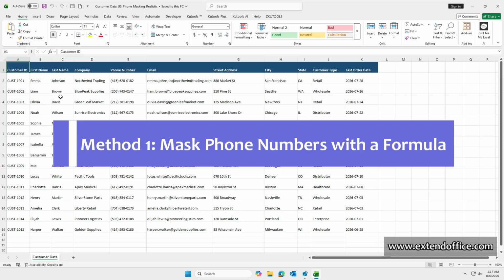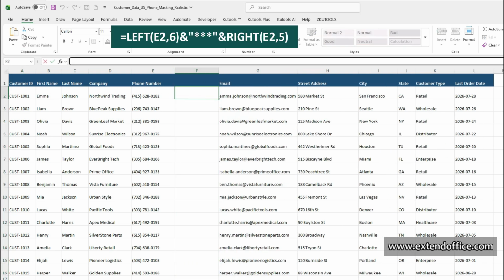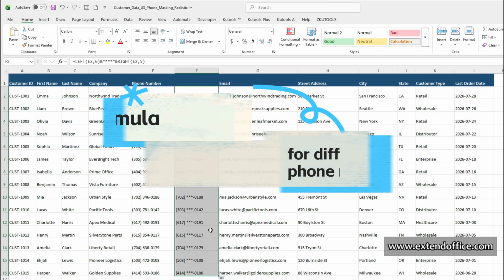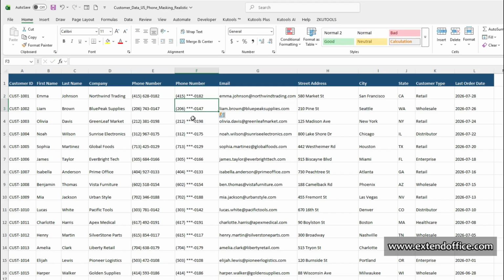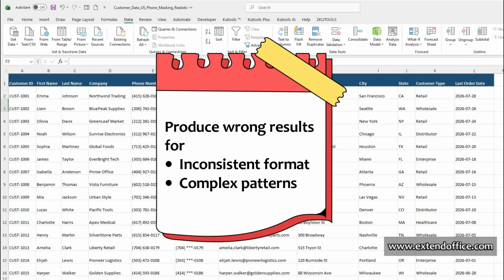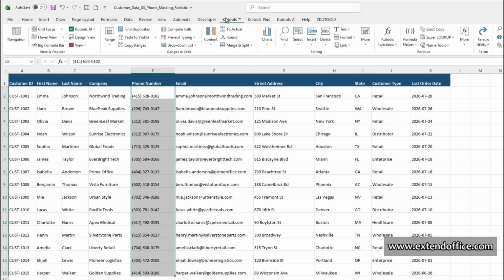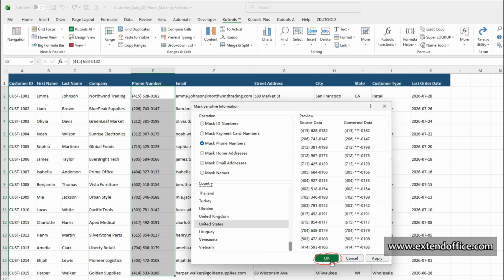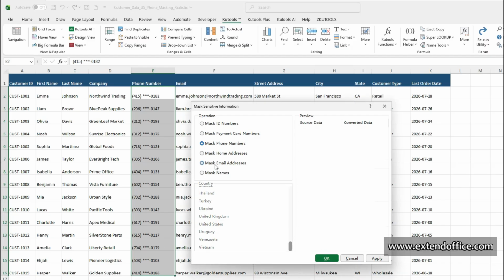Need to mask phone numbers before sharing an Excel worksheet?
Whether you're protecting customer information or preparing data for sharing, masking phone numbers is an easy way to keep sensitive information private.

In this video, you'll learn 3 easy ways to mask phone numbers in Excel:
✅ Use an Excel Formula
✅ Use Flash Fill
✅ Use Kutools for Excel (fastest and most flexible)

⏱ Chapters
00:00 Introduction
0:09 Method 1 – Mask Phone Numbers with a Formula
0:40 Method 2 – Mask Phone Numbers with Flash Fill
1:06 Method 3 – Mask Phone Numbers with Kutools for Excel